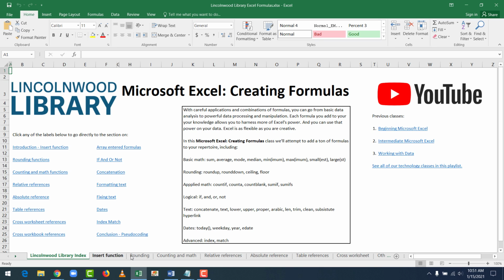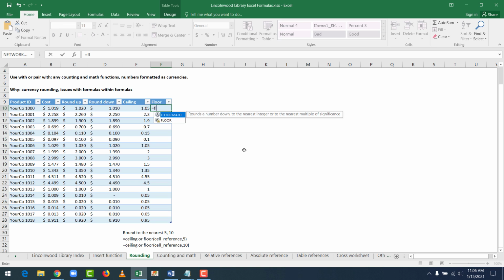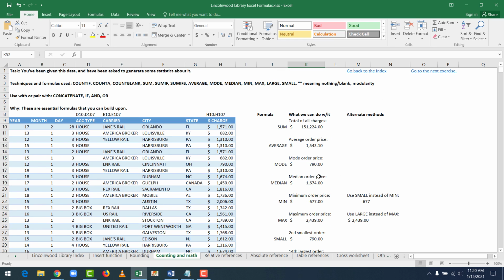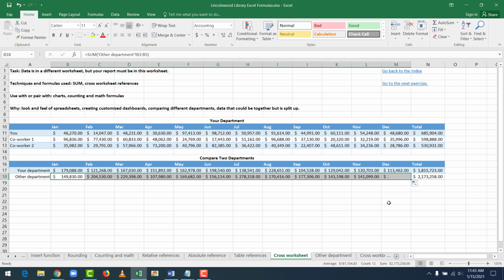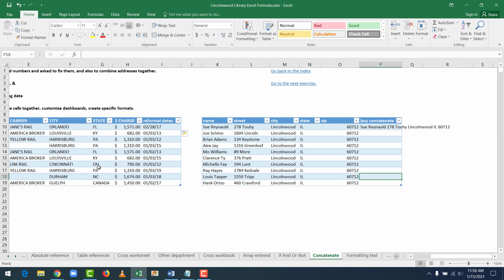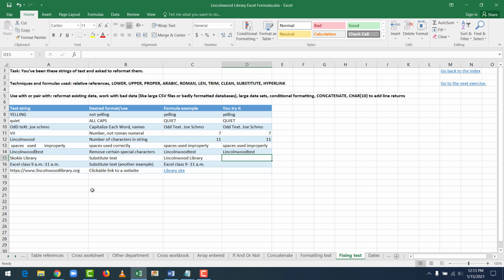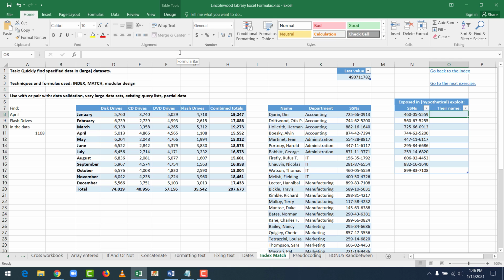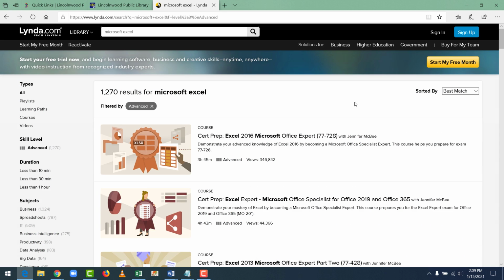Microsoft Excel: Creating Formulas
After our Microsoft Excel Basics and Excel Data classes, we’ll go in-depth on creating custom formulas from scratch including the basics like SUM, and AVERAGE, COUNTIF, IF, SUMIF and advanced formulas like INDEX and MATCH.

0:00:00 Introduction - Using the example file and what we're covering
0:04:10 Insert functions
0:10:56 Rounding formulas
0:14:50 Basic counting and math
0:28:54 Relative references
0:32:07 Absolute references
0:35:20 Table references
0:39:42 Cross worksheet references
0:43:04 Cross workbook references
0:44:17 Array entered formulas
0:47:05 If And Or Not logical formulas
0:53:00 Concatenate
0:57:47 Text formula
1:06:40 Fixing text with formulas
1:12:41 Date formulas
1:17:48 Index Match
1:25:09 Summary - Pseudocoding
1:35:00 Outro